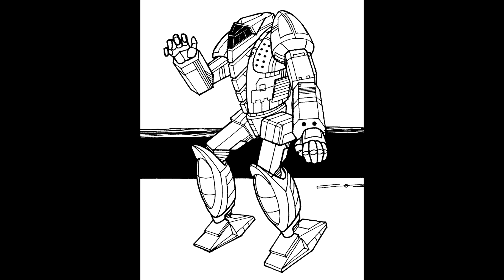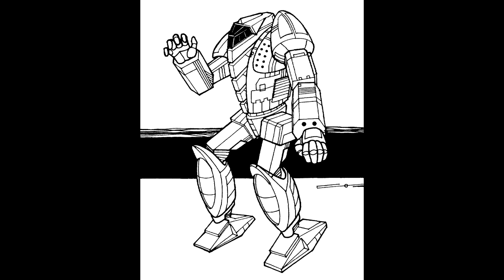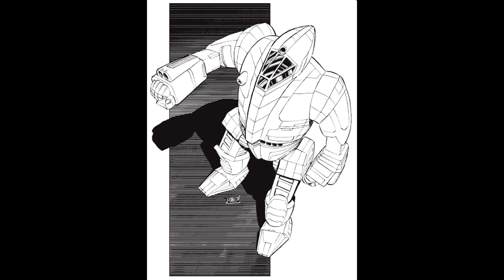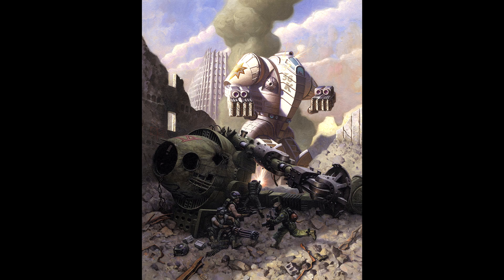LoreWarrior Online - The Exterminator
One of my top heavy 'mechs and not because it is a particularly powerful 'mech, but just for its interesting background and unusual looks.